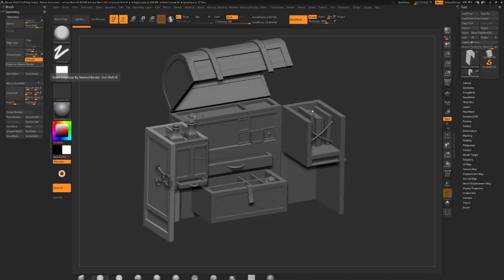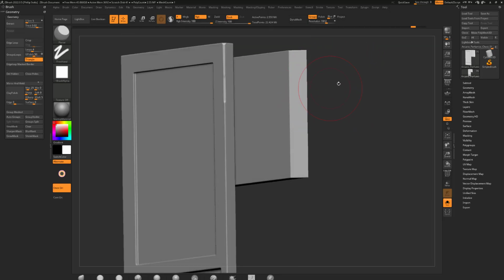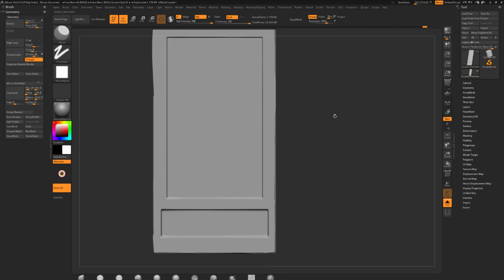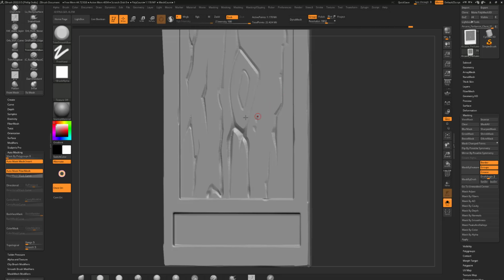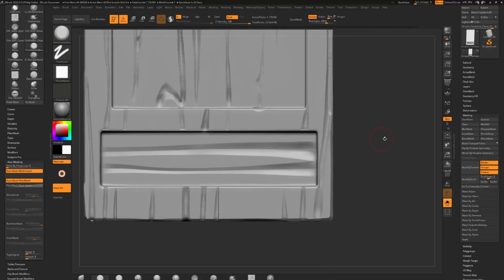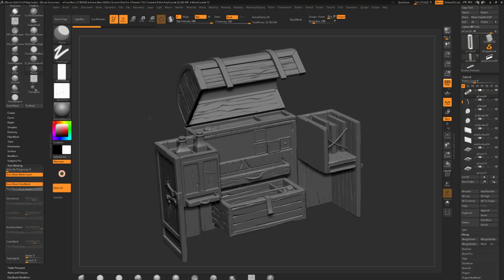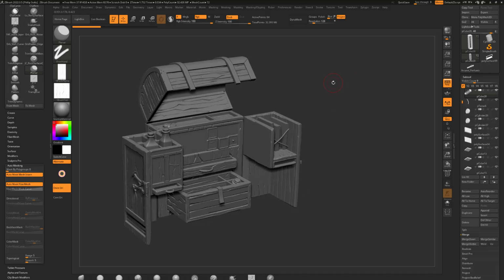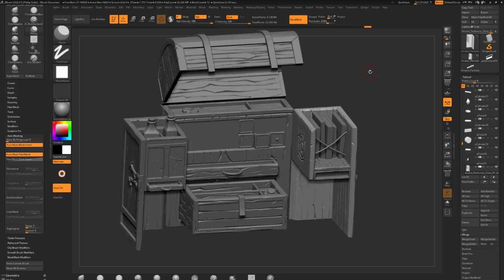Stylized Fantasy Prop Tutorial - Part 4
Sculpting The Chest Part 1